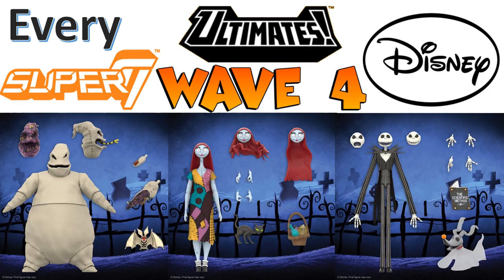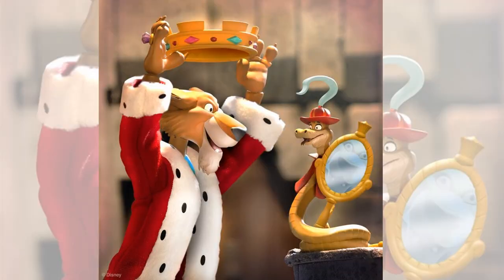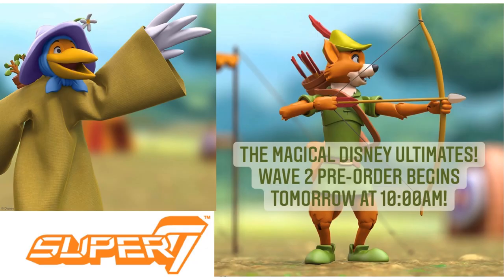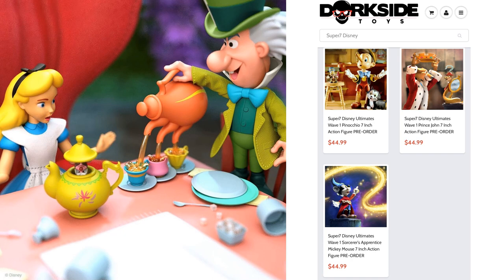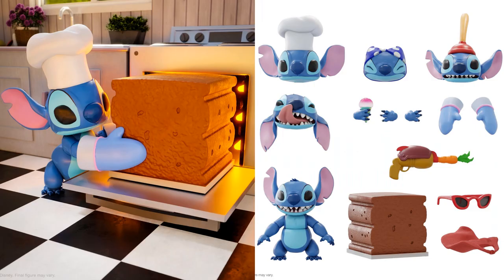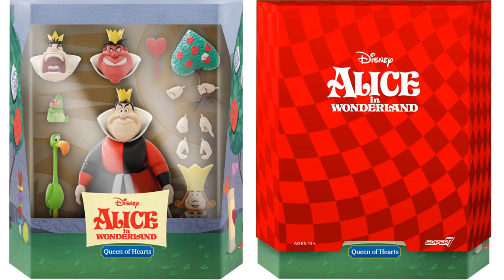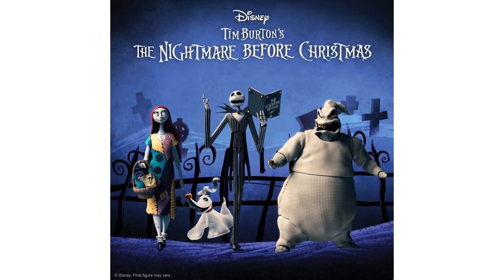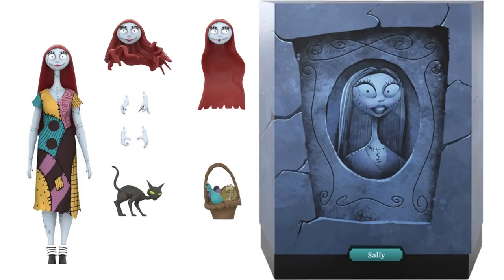*see newer video* Every Super7 Ultimates Disney Comparison List Wave 1, 2, 3 & 4 Nightmare Before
Every Super7 Ultimates Disney Comparison List Wave 1 & Wave 2 Revealed Fantasia Robin Hood Alice in Wonderland Pinocchio

search: super7 disney